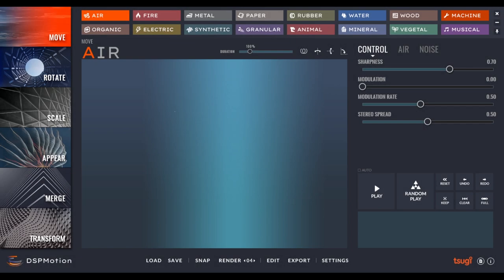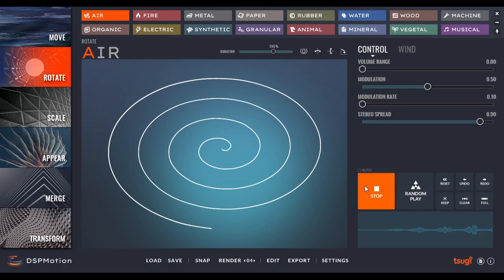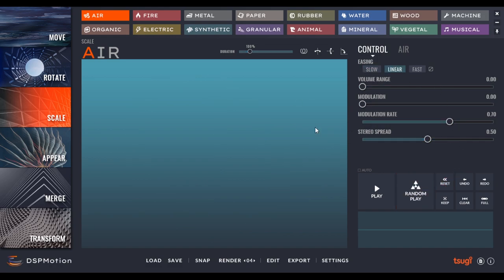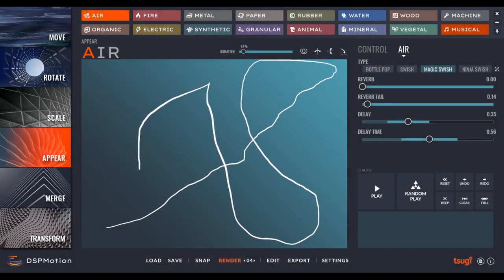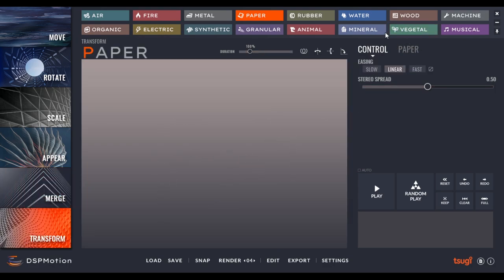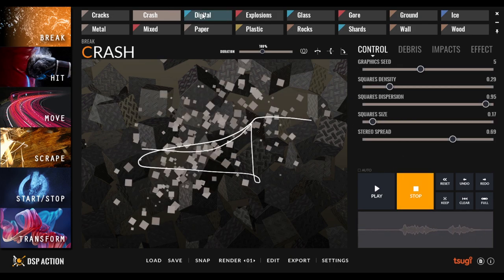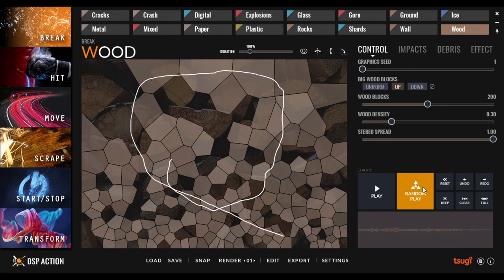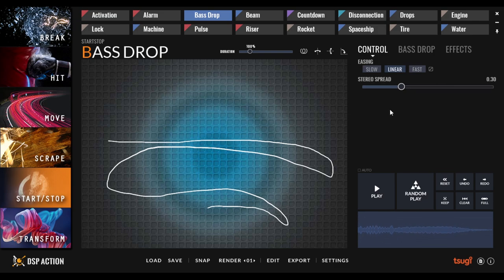Tsugi DSP Action and DSP Motion Review and Demo - How to create sound effects with motion gestures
Hey guys, have ever dreamed of creating sound effects by drawing shapes? Well Tsugi DSP Motion and DSP Action does that beautifully. It's probably the best motion/gesture sound design tool since it's easy to use and can do a wide variety of sounds. Just select the type of SFX / Foley you want to create (Air, Rock, Fire, Wood etc.) and start drawing. Tsugi is also the company behind GameSynth, a modular synth tailored for sound designers. I hope you like the great tool.